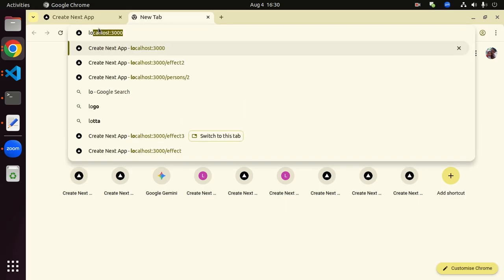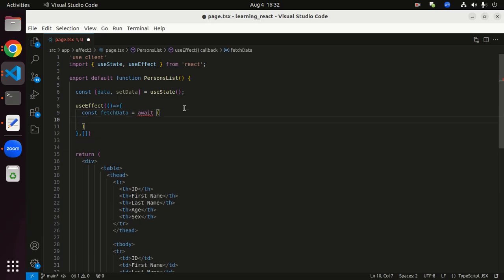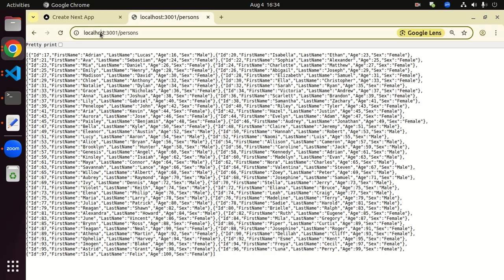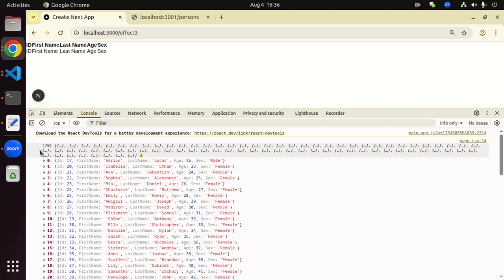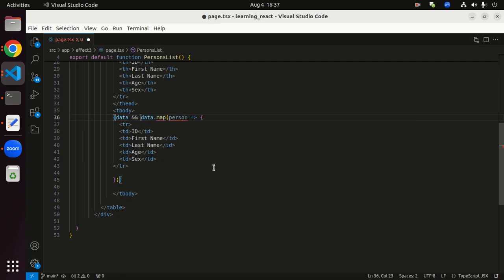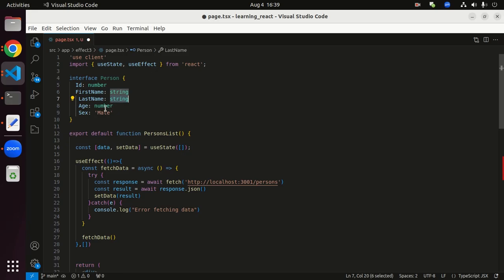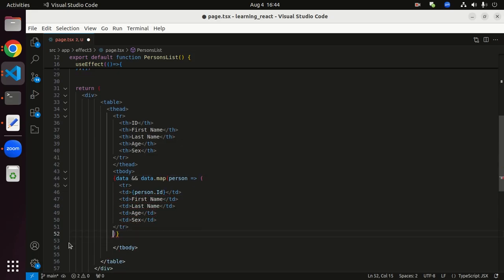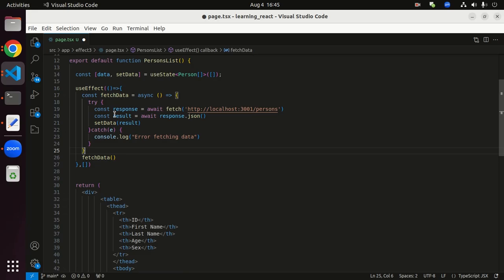useEffect : Fetch data from an API end point in useEffect hook and displaying it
In this tutorial video, it is explaining how we can fetch data from an api end point in useEffect hook and display it in react component. It is also a basic example for using Typescript in react.